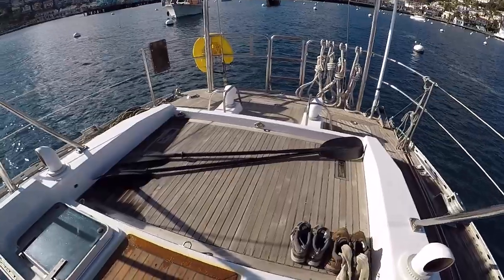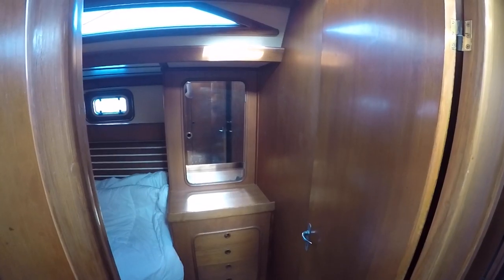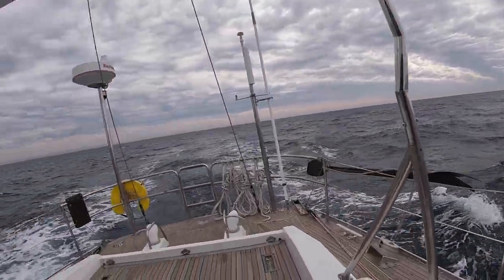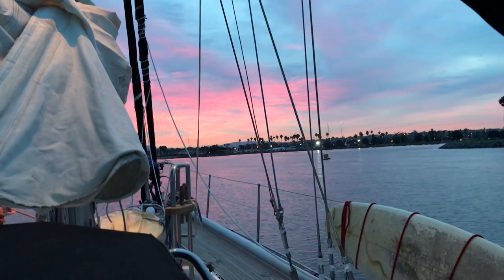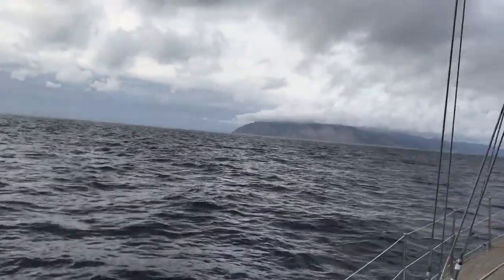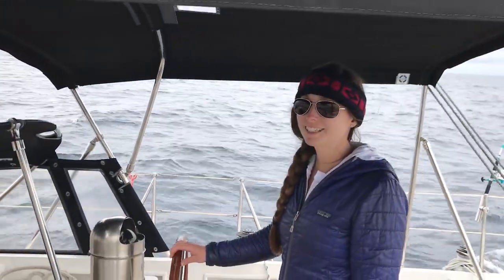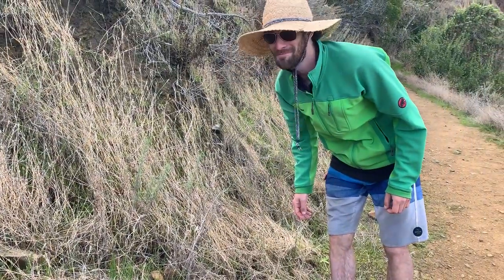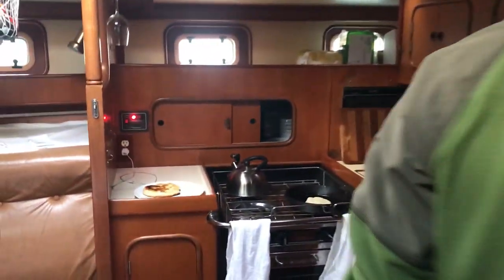Sailing Around the World - Season 1 Ep.1 - Intro & Sailing Southern California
In pursuit of a life long dream, I bought a yacht in San Diego and plan to circumnavigate the globe. I will be documenting the voyage along the way. Sailing is not always, well, smooth sailing and is a life long endeavor of learning new things and living in the moment.

Ps. Every cent counts and is HUGELY appreciated. It is YOU who make these videos possible.

Checkout some photos on Instagram!

Love Spencer & Dara

00:00 Rock El Casbah - Rachid Taha

00:13 Forty Days And Forty Night - Muddy Waters

03:06 We're An American Band - Grand Funk Railroad

07:33 Three Little Birds - Bob Marley & The Wailers

10:46 Come Away With Me - Norah Jones